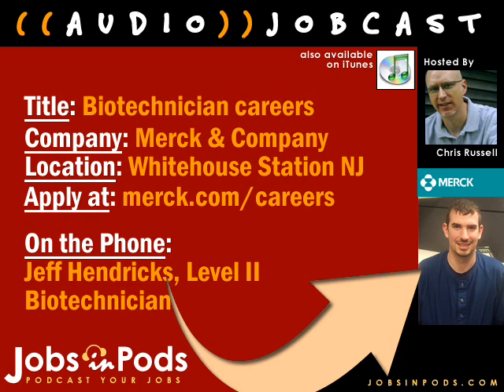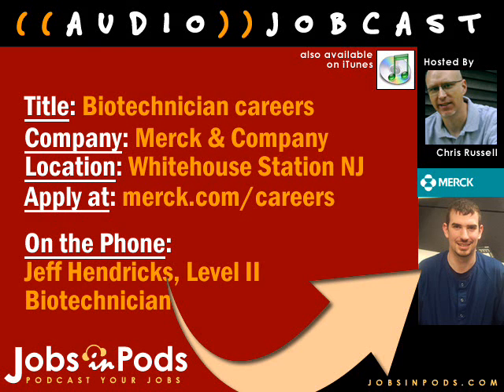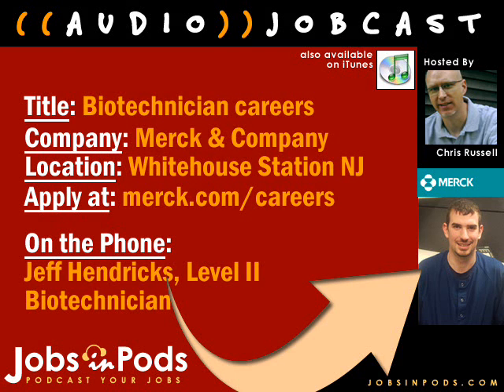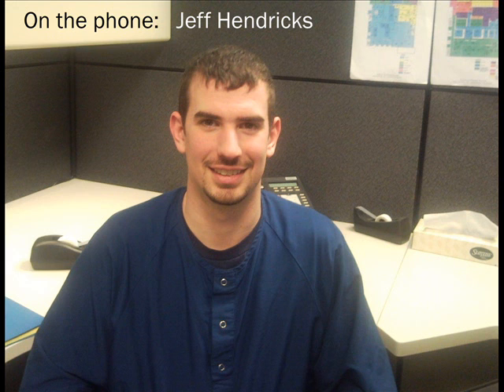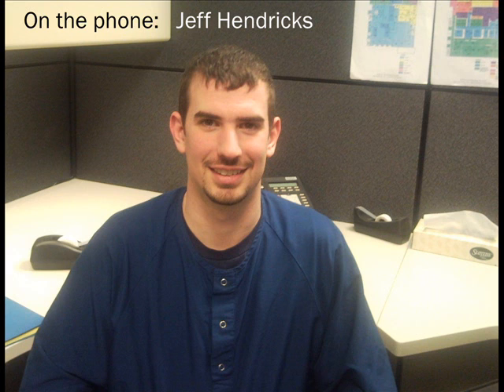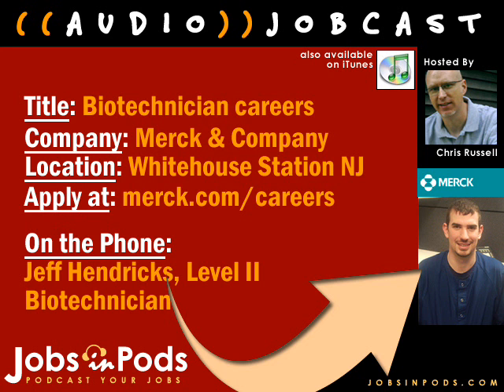what does a biotechnician do?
This jobcast will feature biotechnician careers with Merck & Company. Mercks Biotechnicians are a key part of the companys operations. Joining us now to talk about that role is Jeff Hendricks, a level 2 Biotechnician. He'll tell you what he does and describe the career path he took to get there.